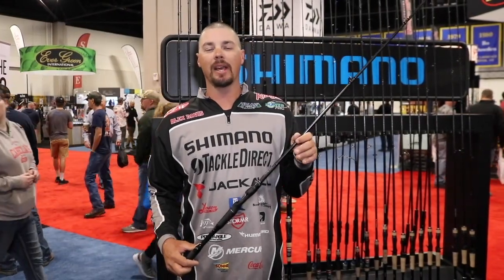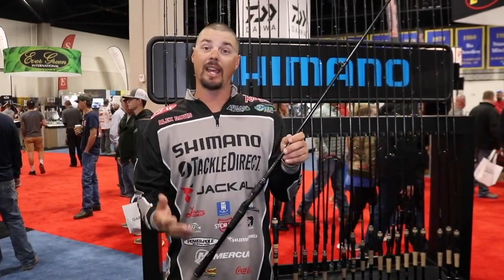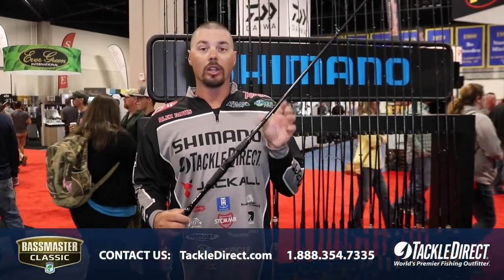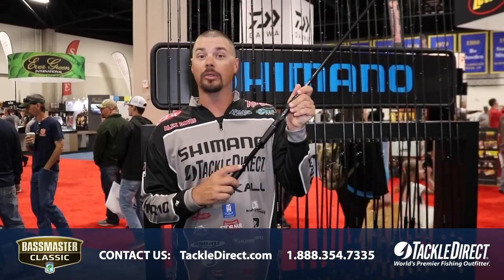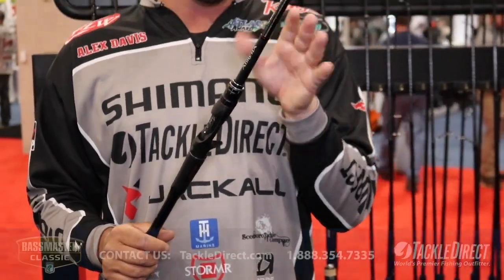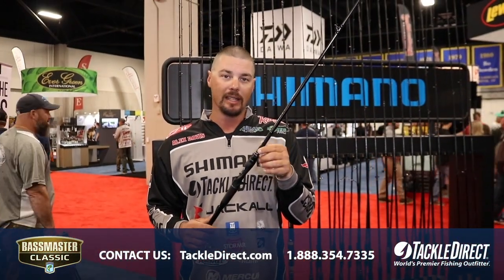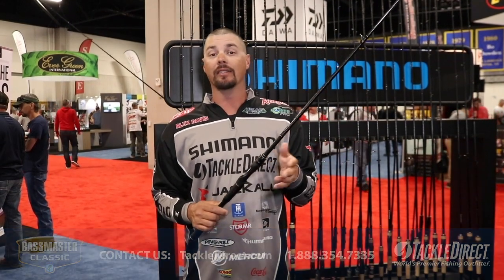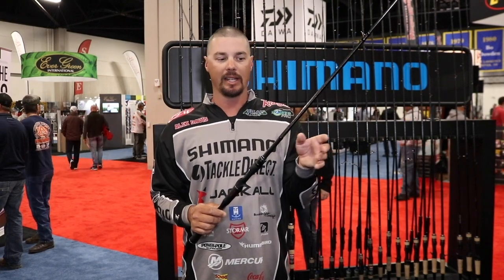Shimano Poison Adrena Rods at 2019 Bassmaster Classic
Alex Davis from Shimano discusses the new Poison Adrena Rods at the 2019 Bassmaster Classic on the Tennessee River in Knoxville, Tennessee. The Bassmaster Classic is bass fishing’s most prominent tournament featuring the top 50 anglers in the sport. The TackleDirect Production Crew was at the 2019 Classic filming all of the hottest and latest products from bass fishing's largest tournament of the year. Don't forget to check out our Bass specific product page “ for bass fishing tackle and gear.

We're Social!